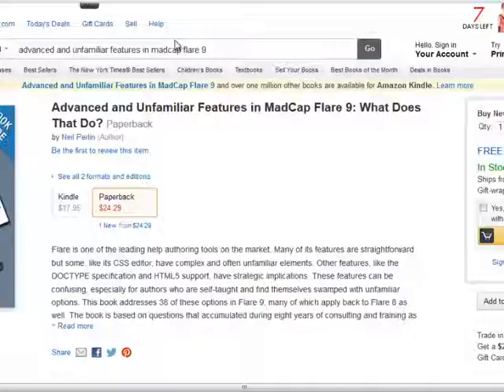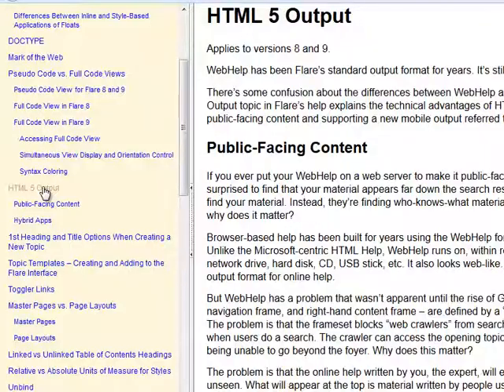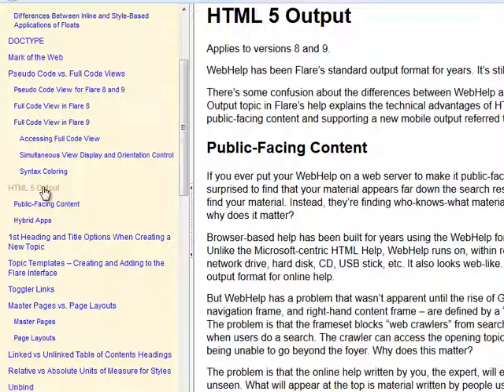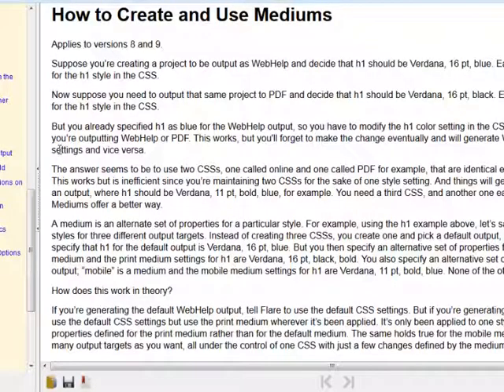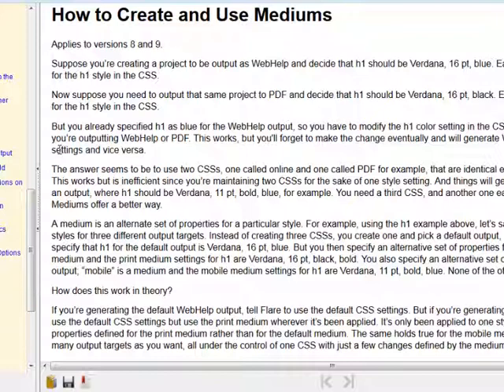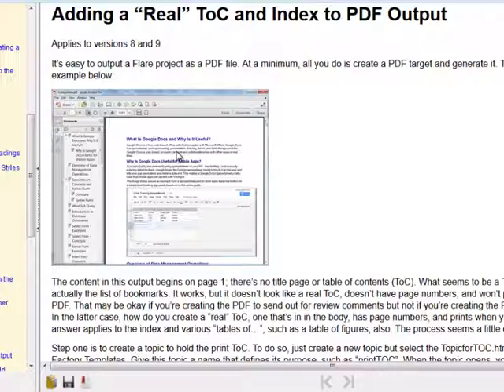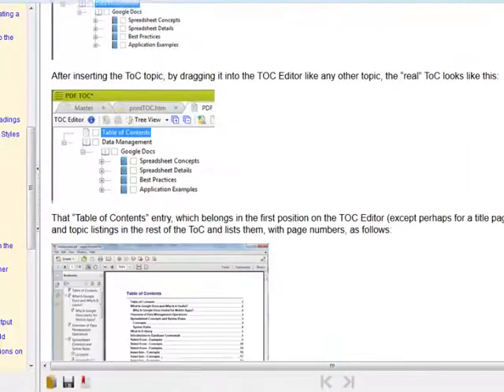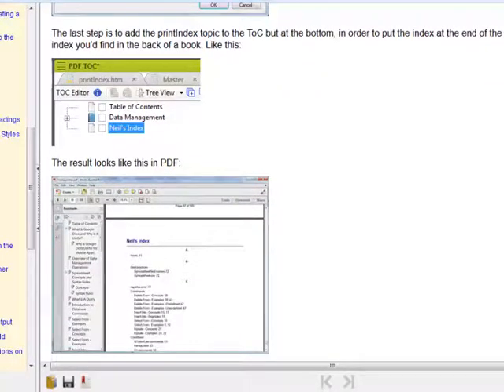Neil Perlin Interview about Flare 9 and His New Book